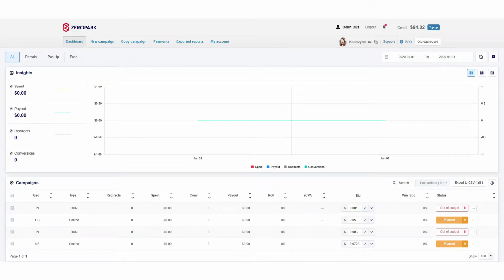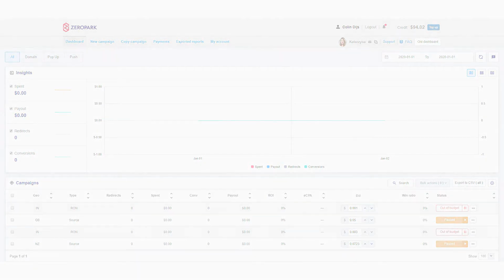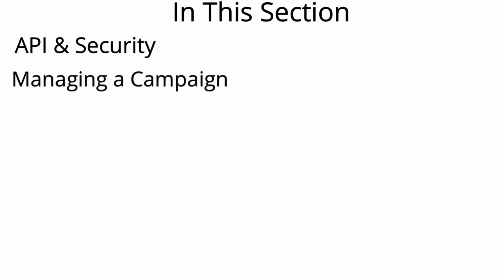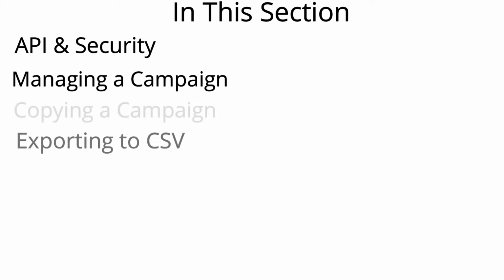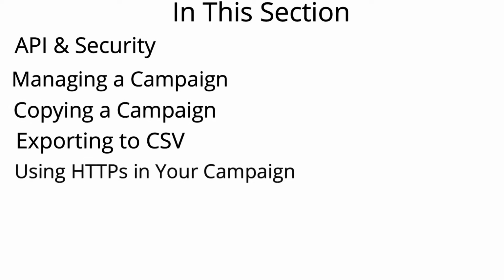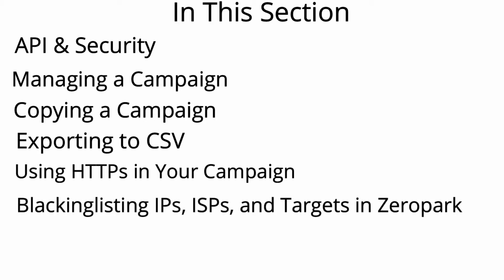Zeropark-Managing Dashboard [Tutorial]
Are you ready to find out more about how to manage your dashboard inside of Zeropark? watch this  video and see an explained tutorial about the Zeropark dashboard.

Zeropark's team makes a great effort to make your day-to-day work as easy as possible. The dashboard panel contains a lot of features that were designed to give you insights into what's going on with your campaigns.

FIND OUT WHAT YOU CAN DO
The interface is visible in two views: the main dashboard view (this is what you see after signing in to Zeropark) and the campaign details view (this is what you see after clicking one of your campaigns in the dashboard). Let's go over the main changes in both views.

Dashboard

Campaign types. Switch between three campaign types or view all.

Chart. Explore your overall performance by selecting an appropriate date range or enlarging it via a click & drag mouse gesture.

Campaign list. Have a quick glance at everything that is going on with your campaign. View campaign status, change bids and pause your campaign.

Campaign details

Campaign summary. View your campaign's basic data.

Budget details. Get a closer look at your campaign's budget settings.

Chart. Analyze your campaign's performance on a chart.

Rule-based optimization. Control your campaign's run via automatic rules. If you want to learn more about the new look of Rule-Based Optimization, read the Rule-Based Optimization article.

Target and sources. View, pause and add sources or targets.

The introduction of the new interface allows you to use some of the cool features that may help you with your day-to-day work in Zeropark:

Columns sorting:

You can change the order of columns.

Chart zoom:

You can enlarge the chart with the click & drag mouse gesture.

THE LIMITATION OF THE NEW INTERFACE
For now, the following features can only be used with Zeropark's old interface:

The Support button.

Notifications.